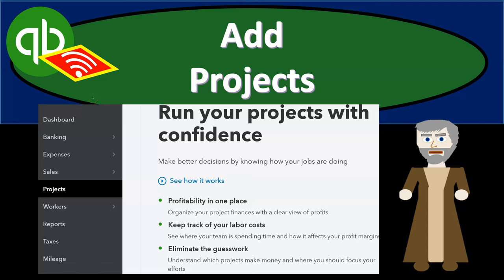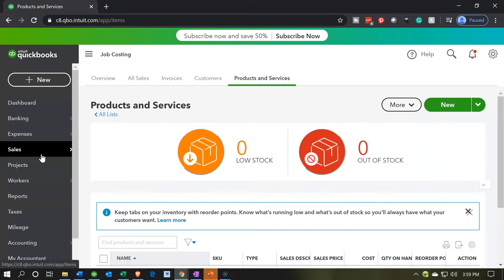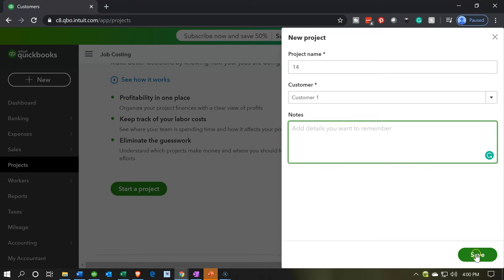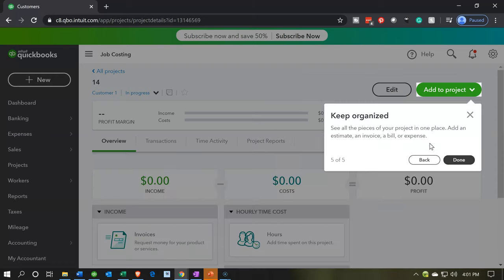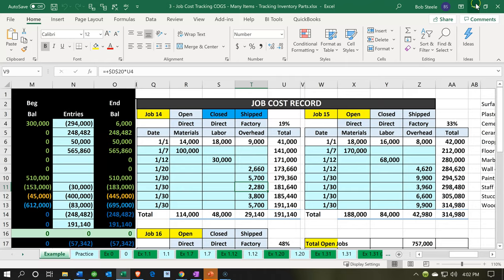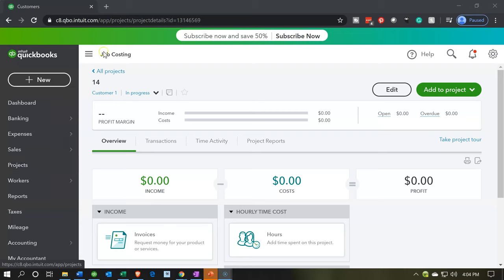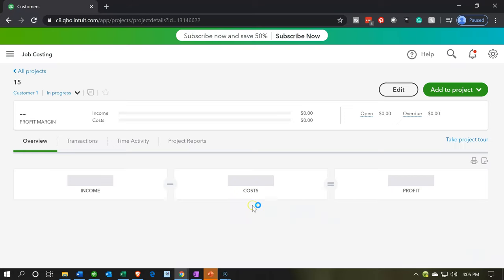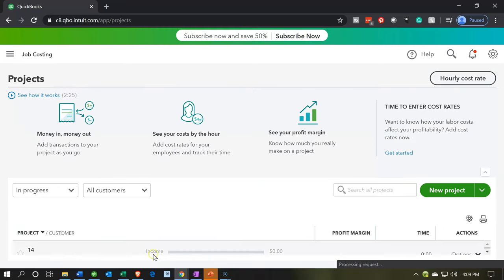Add Projects 518 QuickBooks Online Job Costing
Add Projects
QuickBooks Online Job Costing